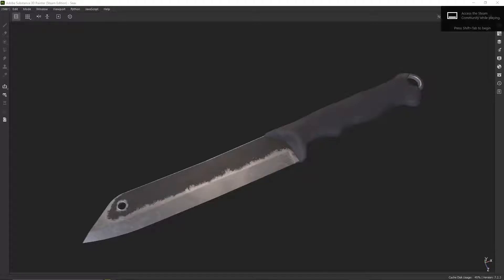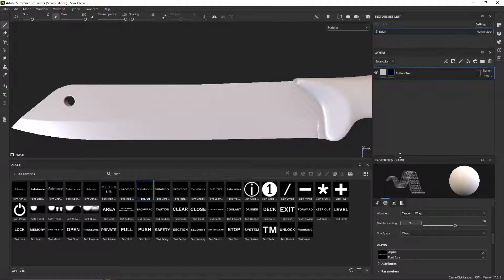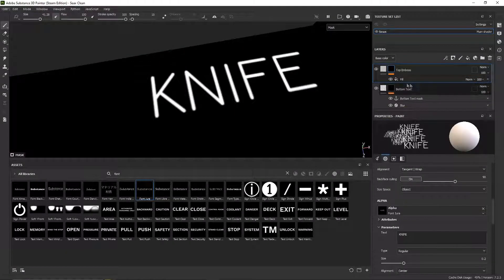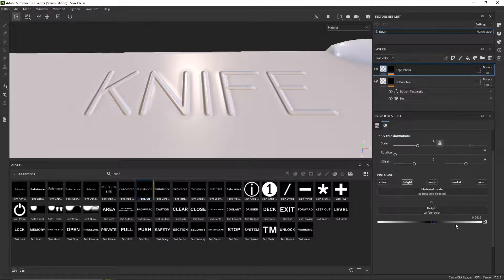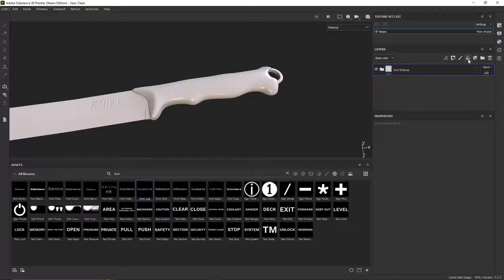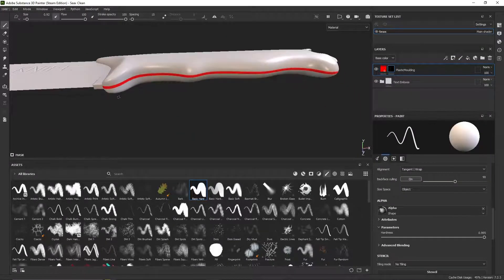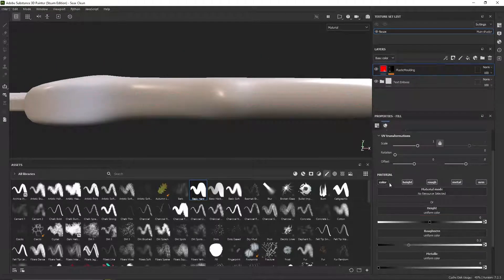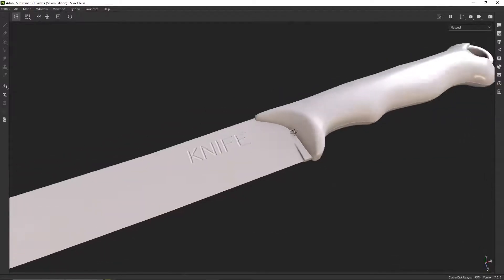Plastic Seams and Embossed Text in Substance Painter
Hey everyone, quick video coving applying some details I was asked about in substance painter.

Timestamps:
00:00 - Intro
00:30 - Embossed Text
05:03 - Plastic Seams
09:10 - Outro and thankyou